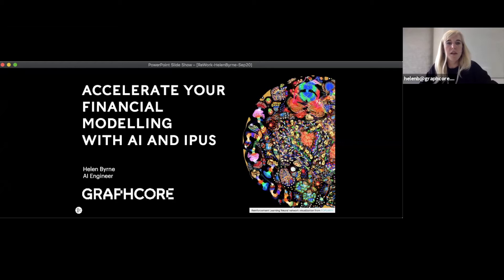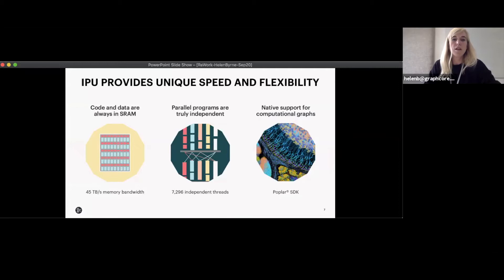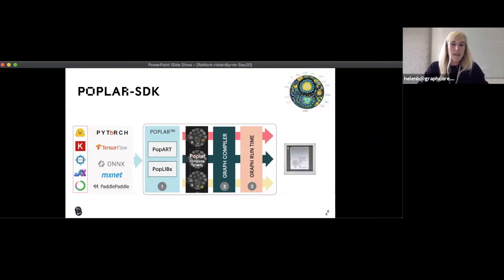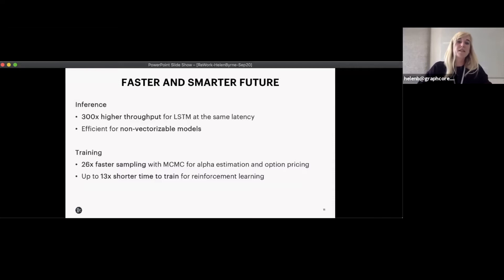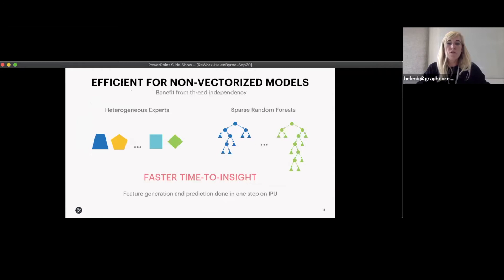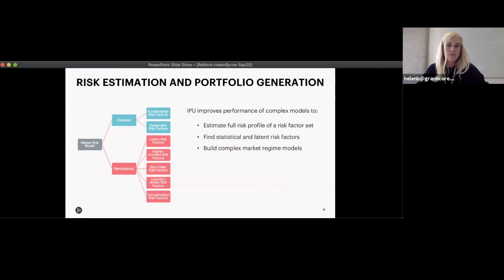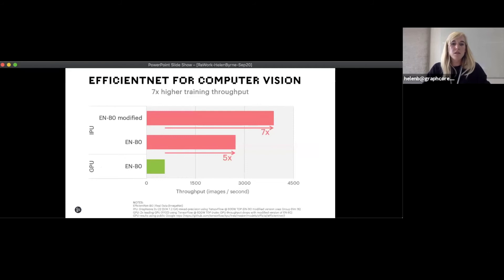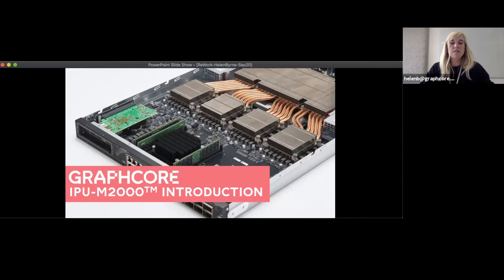Accelerate your AI Financial Modelling with IPU - Helen Byrne, Graphcore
Accelerate your AI Financial Modelling with IPU In the finance sector, the potential for innovation with advanced machine intelligence is significant. But often, new and complex models are not being fully leveraged due to latency issues and compute restraints. Enter the IPU – a completely new processing architecture designed for machine intelligence, capable of running advanced financial models up to 26x faster. Helen Byrne from Graphcore explains how the IPU’s unique architecture can power such incredible breakthroughs – and what this means for the future of finance and trading.

Helen joined Graphcore in July 2018 as an AI Research Engineer focussed on distributed learning in large-scale machines, before moving to her current role working on customer applications on Graphcore IPUs. She has a BSc in Mathematics and a Master’s degree in Artificial Intelligence. Before joining Graphcore, she was a Maths teacher and worked at an Investment Banking FinTech.